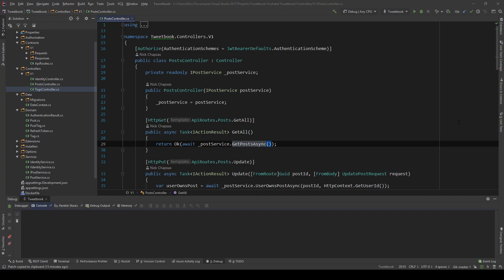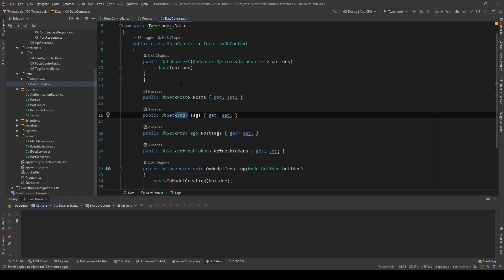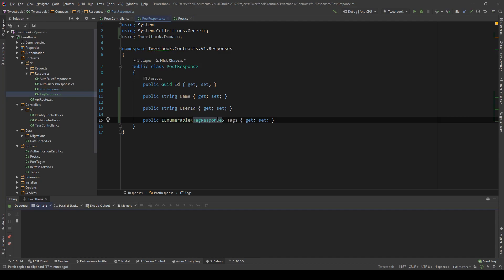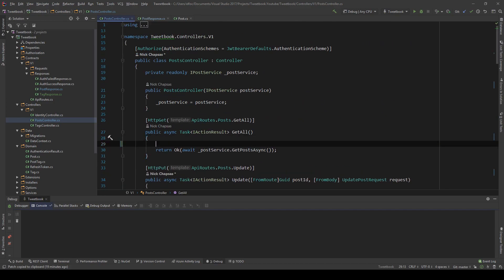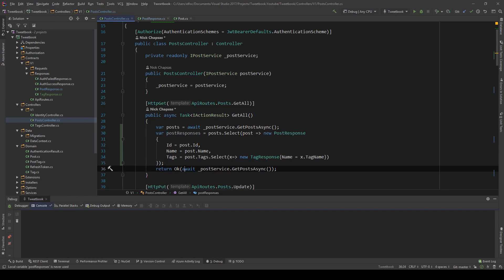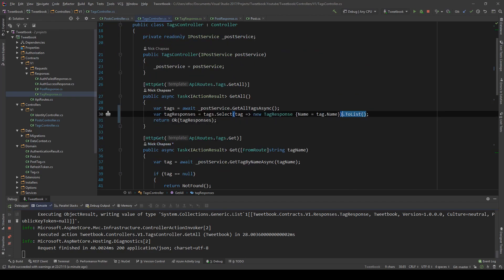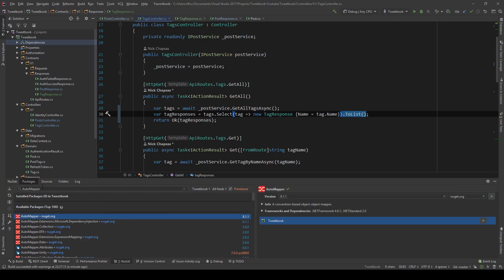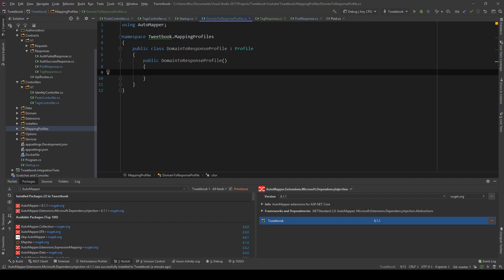Domain to Contract mapping with Automapper | ASP.NET Core 5 REST API Tutorial 20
Hello everybody I'm Nick and today I will show you how we can separate our domain objects from our contracts and how we can map from one another using a tool called Automapper.